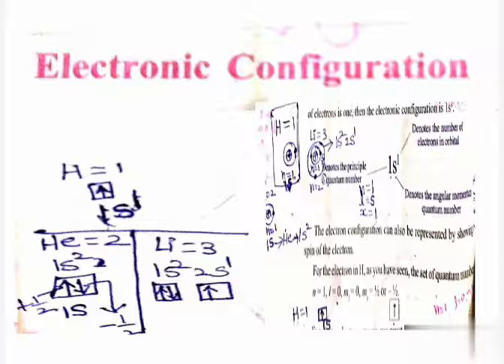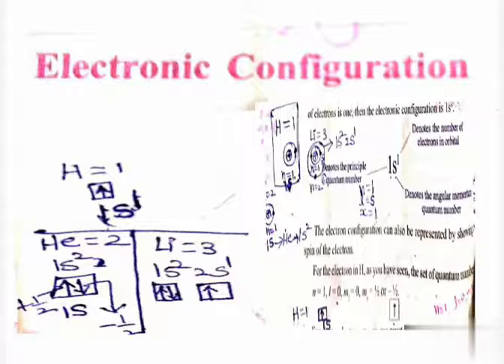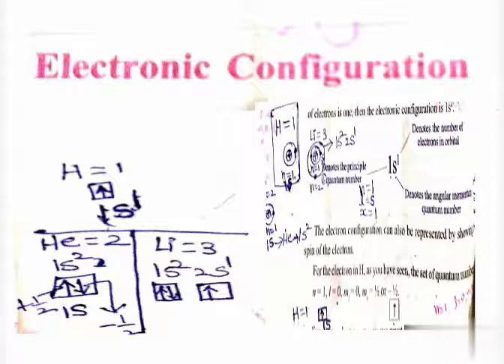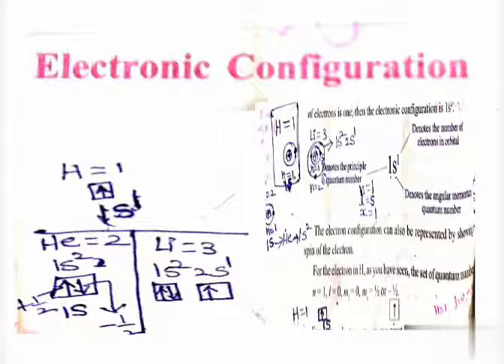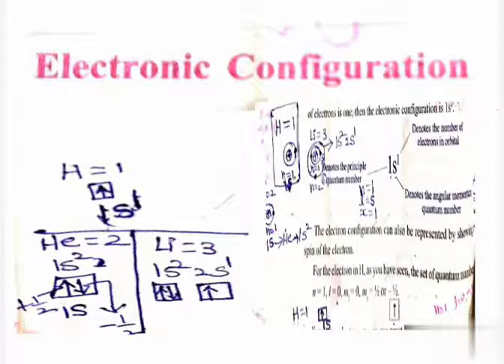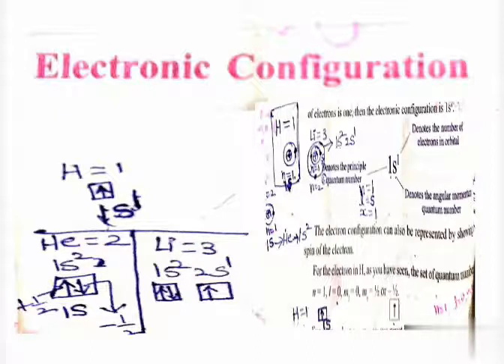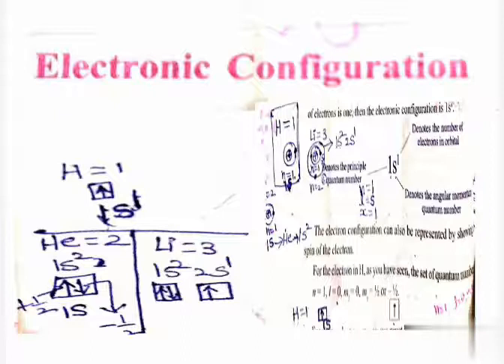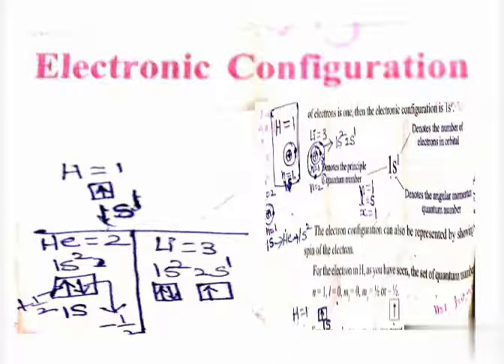Class 10 Physical science